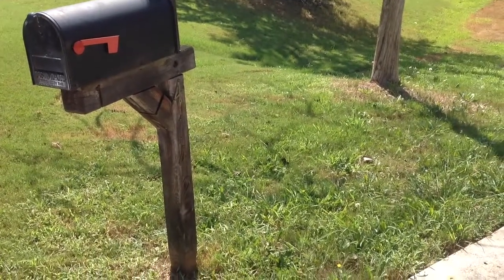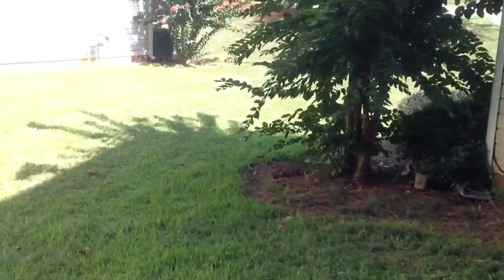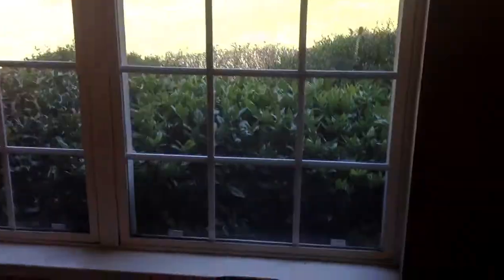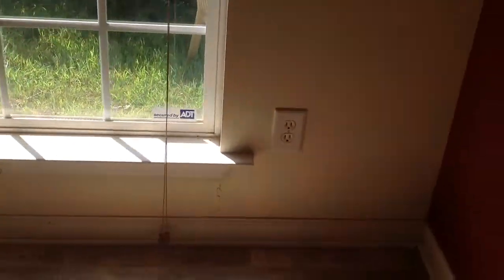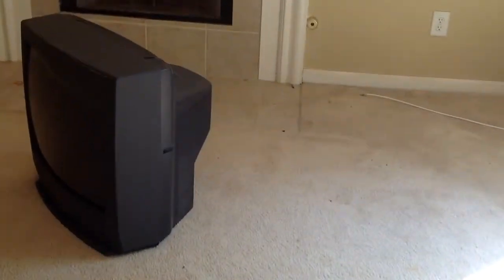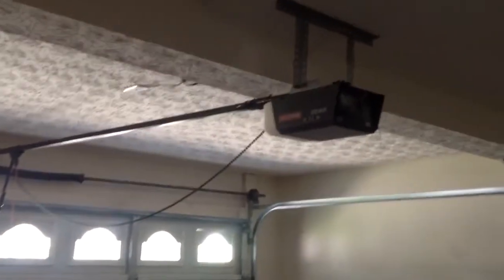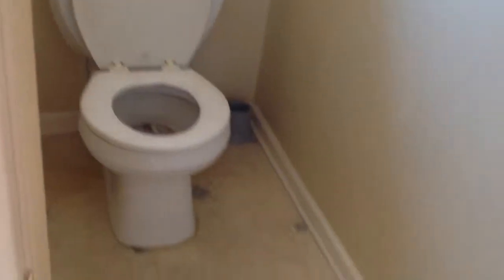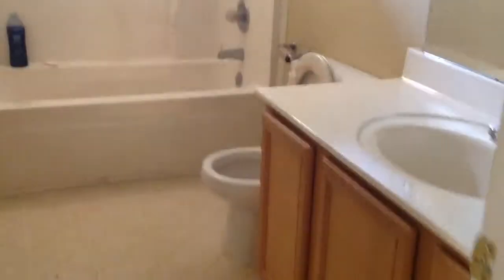4142 Laurel Bend Court, Lawrenceville Move Out 8/27/14